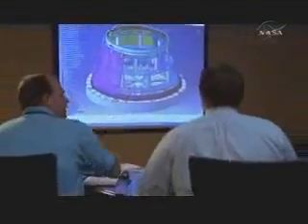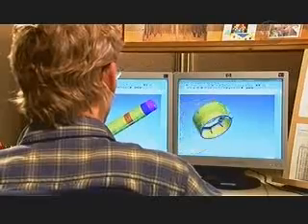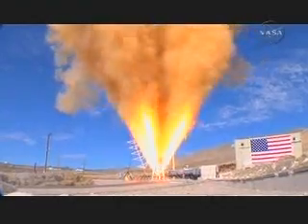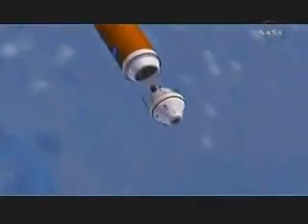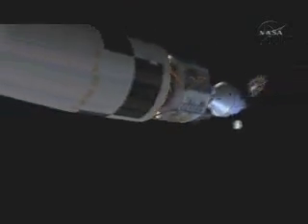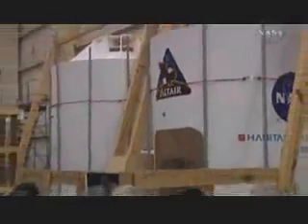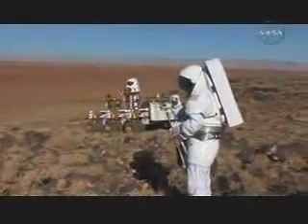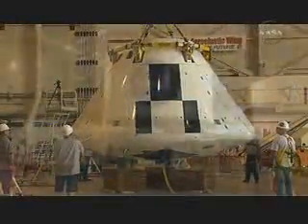Constellation Program PV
Orion Crew Vehicle
Ares Launch Vehicles:Ares I  Ares V
Altair Lunar Lander